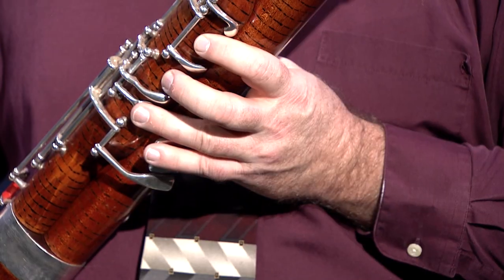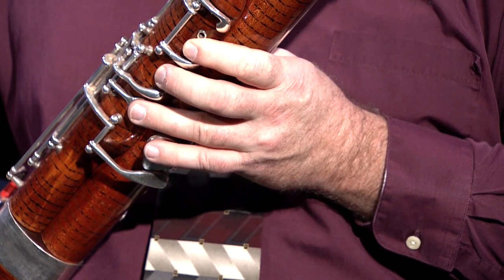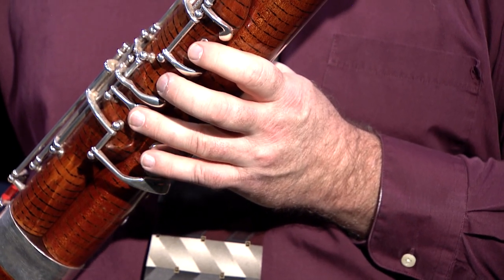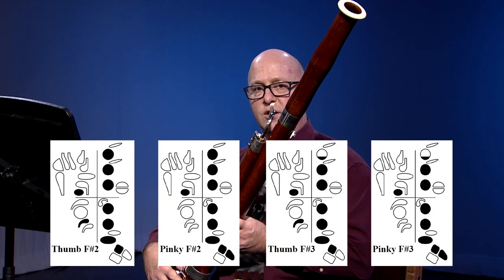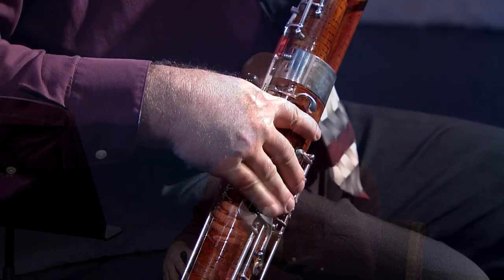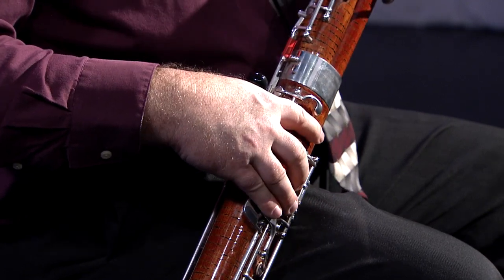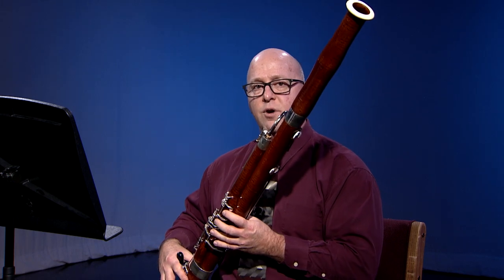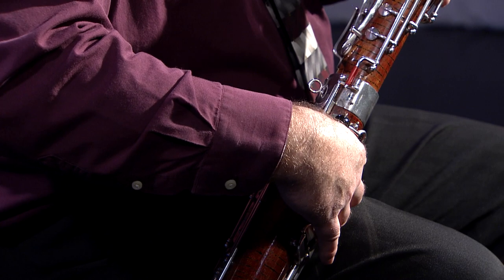2024 Colorado All-State Band Bassoon Audition Preparation 2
Colorado Mesa University Lecturer of Jeffrey McCray performs the bassoon audition requirements for the 2024 Colorado All-State Band and discusses preparation tips. To learn more about the CMU Department of Music, please